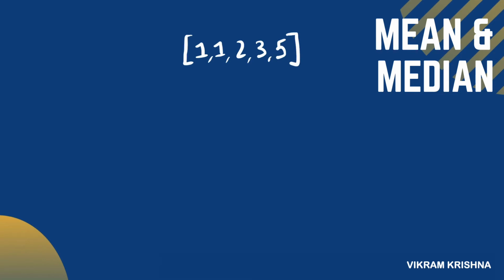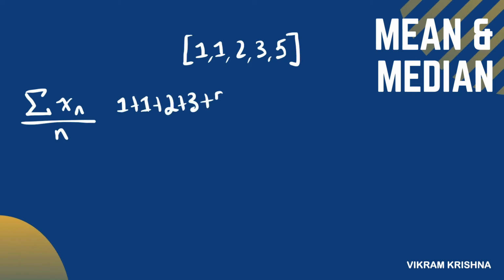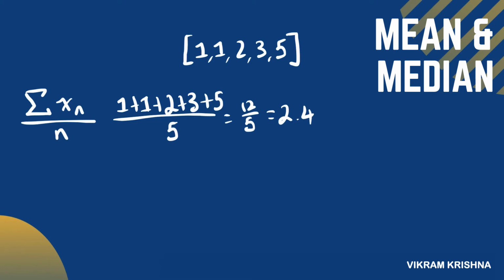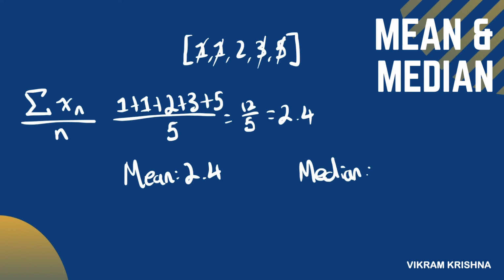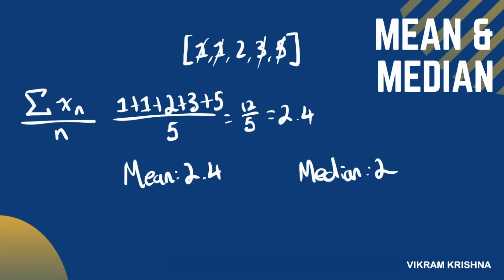What is Mean and Median? - Data Science Series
In this quick tutorial we explore Mean and Median and how it applies to your data sets.